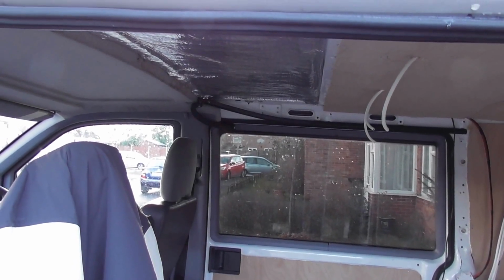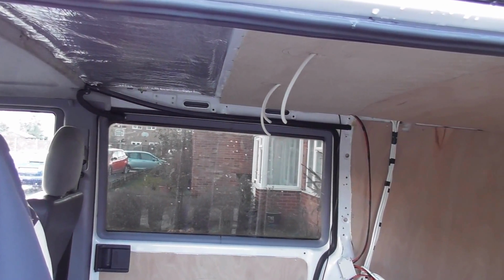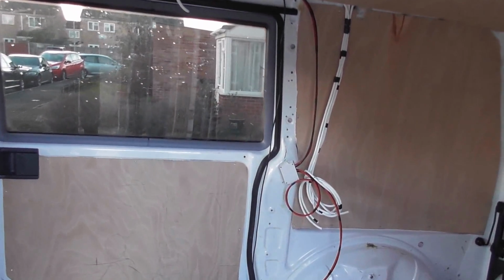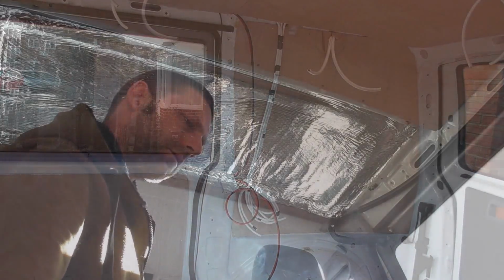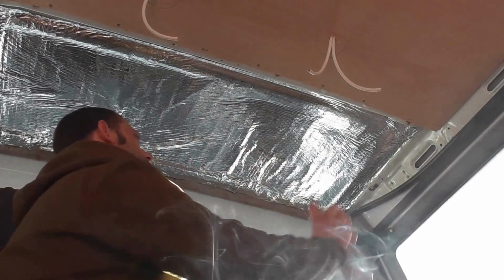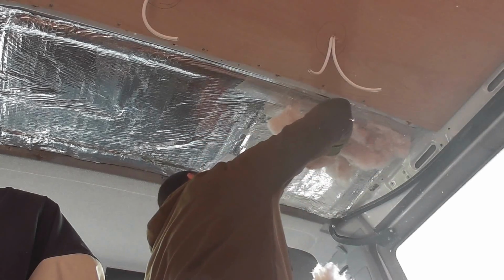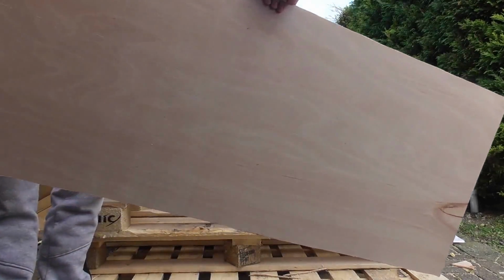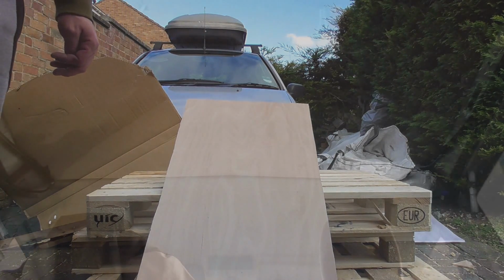Self Built Camper Van Part 07 Last Roof Panel And Cable Gland 28/01/2017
Self Built Camper Van Part 07 Last Roof Panel And Cable Gland.
In this video I show the last bit of insulation going in the roof and the last piece of ply being cut and fitted. Also a shot of the cable gland.
28th January 2017.
Best viewed in 1080 HD.

Items that I have used in the van for the build and items that I recommend.

* SMEV 9222 Left-Hand Sink/Hob
* 37 Mbar Propane Gas Regulator
* 2m Gas Hose
* Night Vision Reversing Camera
* 4mtr Split Charge Relay Kit 12v 140amp
* 12v Xplorer 180 AH Sealed Deep cycle Leisure Battery
* ECO-WORTHY 100 Watt 12V Off Grid Solar Panels Kit ;
* ECO-WORTHY White Roof Cable Entry Gland Box
* 10 Way Blade Fuse Box 12v
* Rupse 12V Power Socket, Dual USB Charger with Digital Voltmeter Display
* Eberspacher 12v D2 801 Airtronic Diesel Night Heater - Full Kit
* 500 Watt (Peak 1000Watt) Pure Sine Wave Power Inverter DC 12V to AC 230V